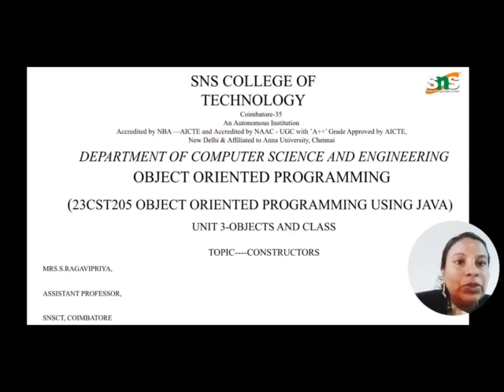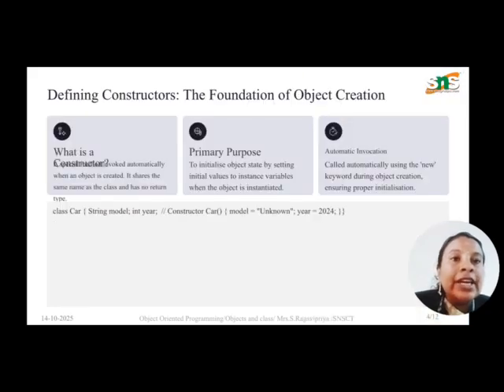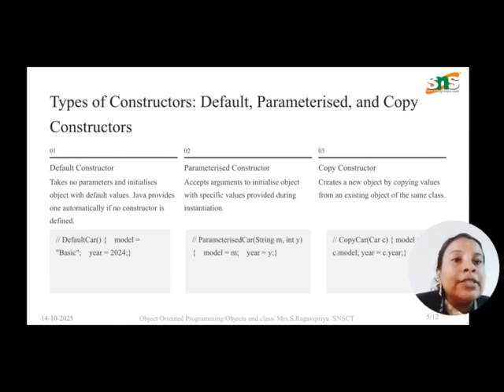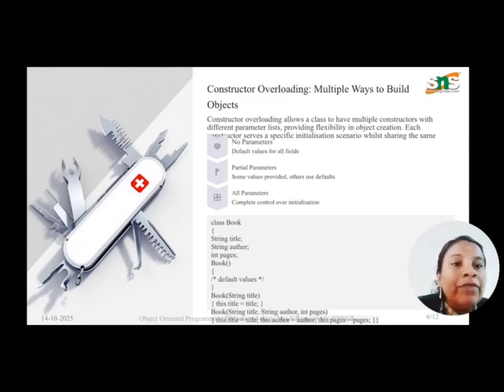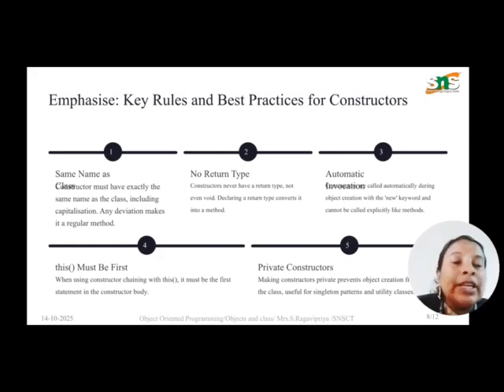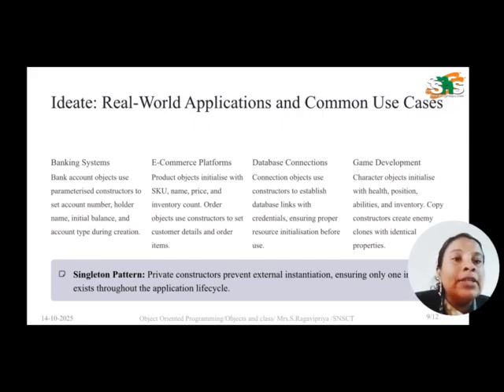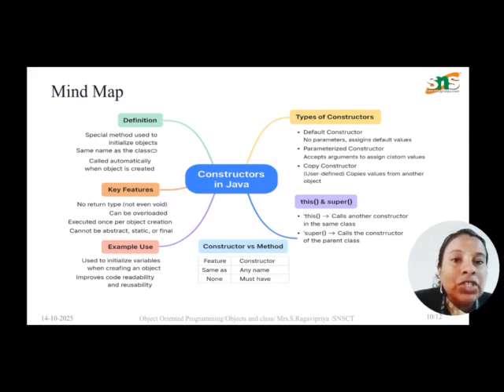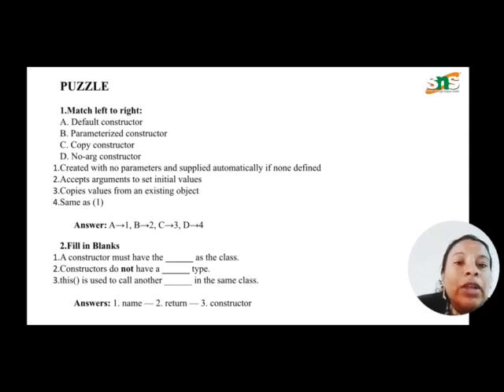CONSTRUCTORS | OBJECT ORIENTED PROGRAMMING USING JAVA | SNS INSTITUTIONS